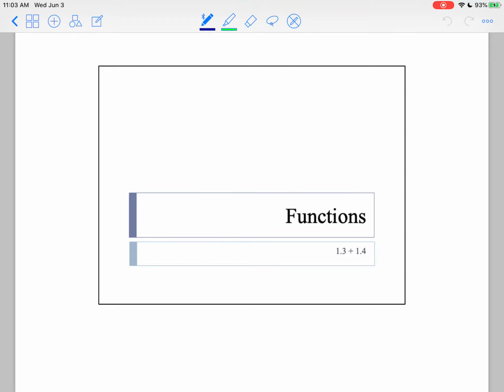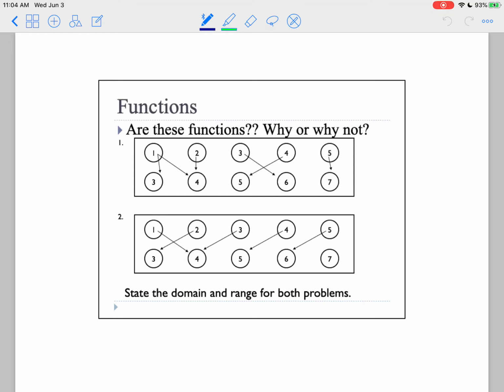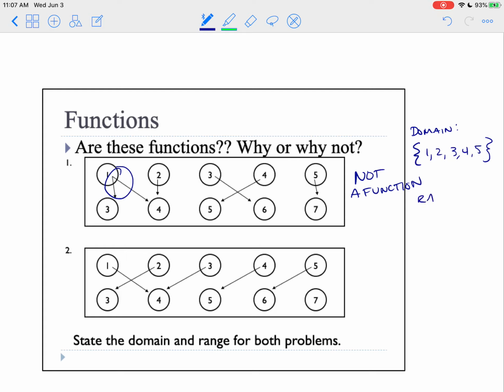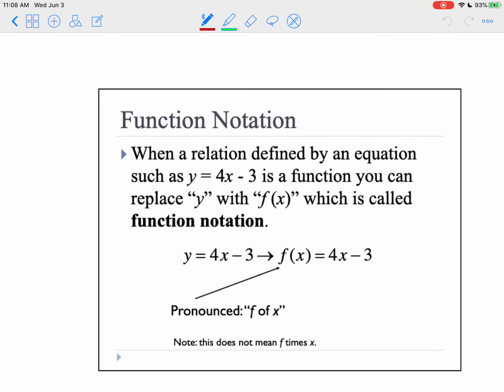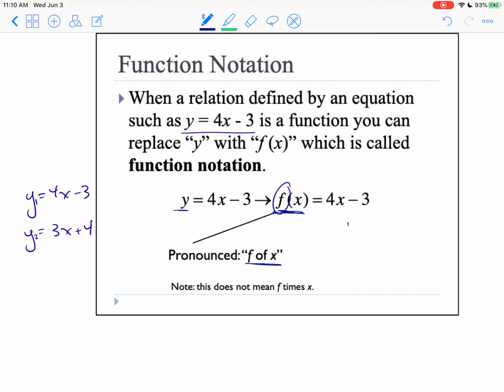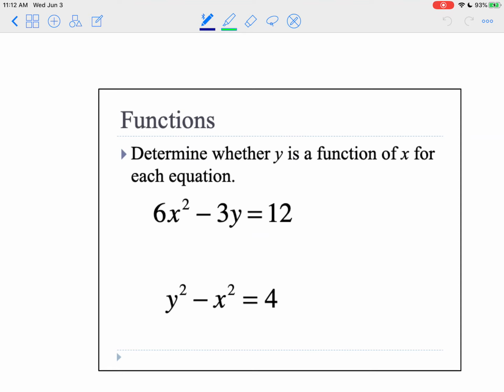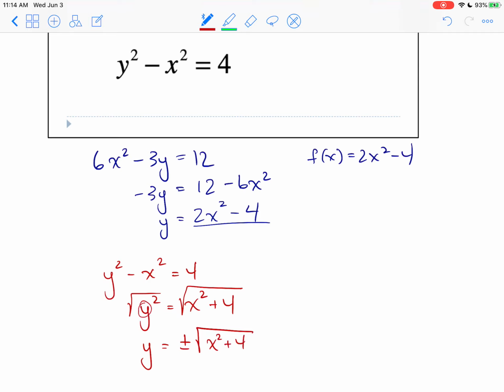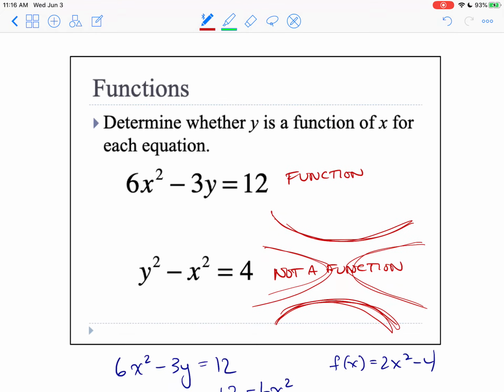3.1 Functions Lecture